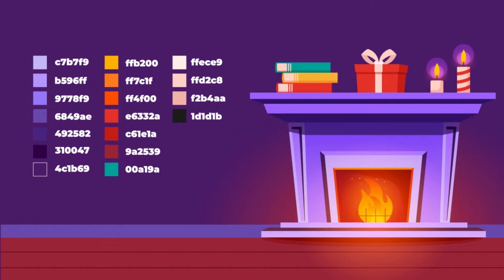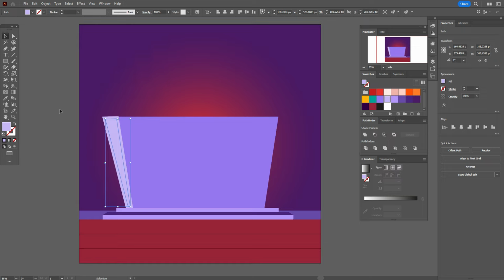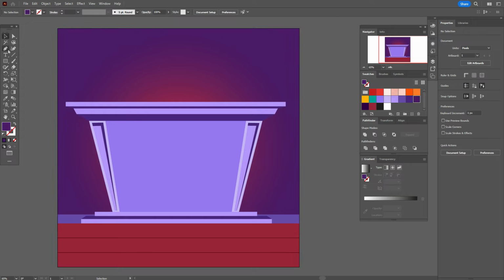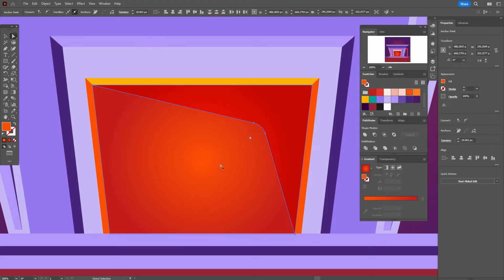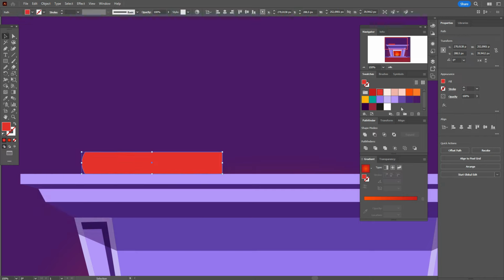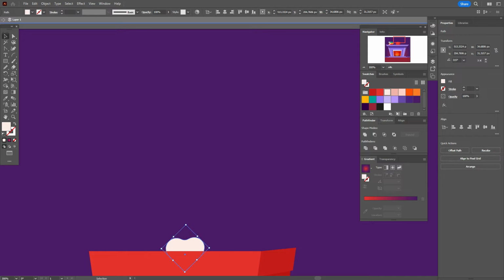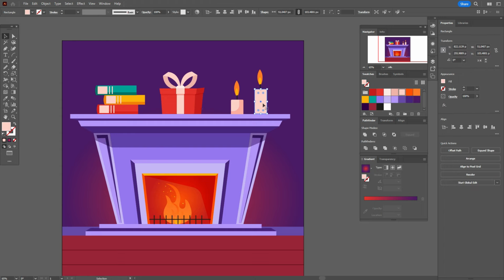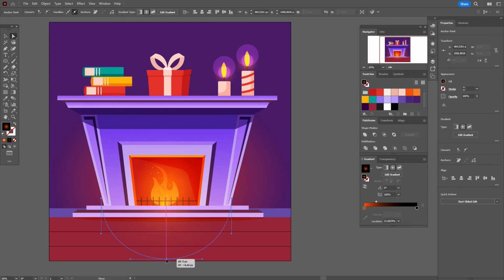HOW TO DRAW A FIREPLACE IN ADOBE ILLUSTRATOR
Let's draw today a fireplace in Adobe Illustrator.

- only about a graphic design

HOW TO DRAW A FIREPLACE IN ADOBE ILLUSTRATOR, illustrator tutorial, ai tutorial, adobe illustrator tutorials, tutorials, illustrator tutorials,
ai tutorials, adobe illustrator, graphic design, graphic designer, adobe, design, adobe illustrator tutorials for beginners, flat
illustration, vector, design, christmas, new year, gift, fireplace